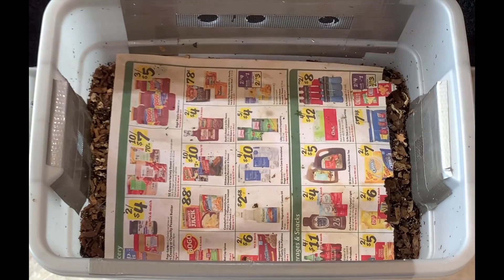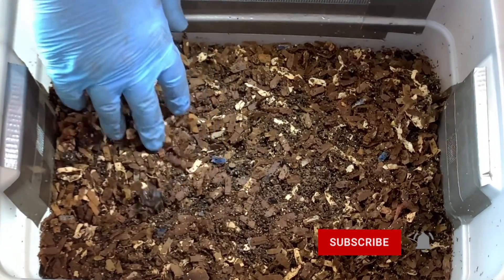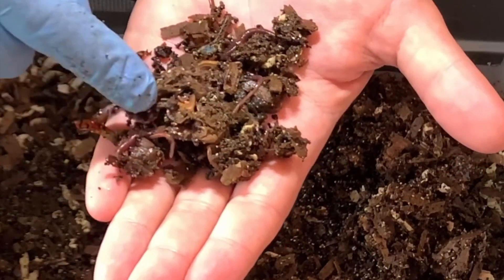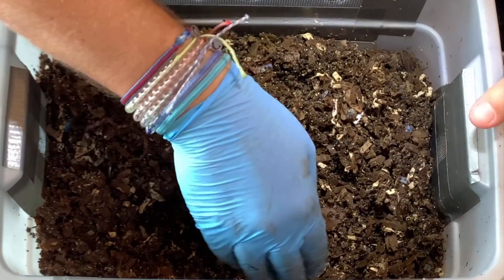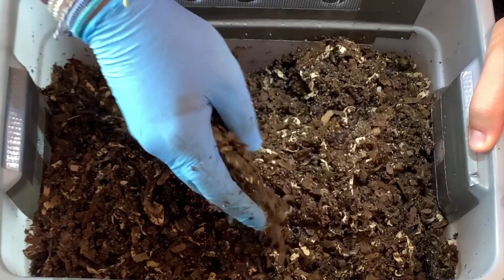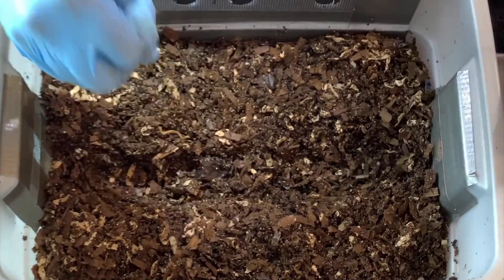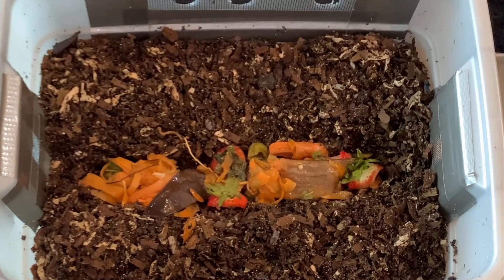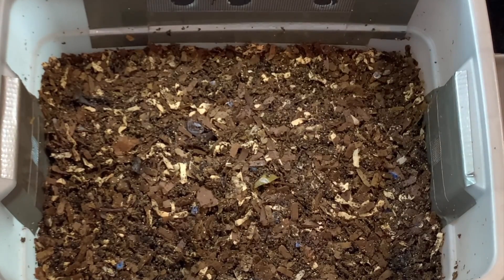Red Wiggler Population Growing Exponentially! Tiny Worm Bin Feeding #15 Vermicomposting Worm Farm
Expanding this population of 50-100 red wiggler composting worms will help me reach my goal of cheap organic fertilizer & soil amendments. This bin was started in a Vermicomposting class I attended at my local County Extension Services Office. We built the bins from scratch and they gave us each about 50-100 red wiggler composting worms.

Up until about 10 days ago I haven't been finding too many cocoons nor a lot of new worms, but today I was in for a surprise when I dug down deeper into the bin! Watch the video to see what I find and be sure to subscribe and check out this Tiny Worm Bin's previous feedings in the Tiny Worm Bin Playlist on my channel.

If you've ever thought about vermicomposting or composting with worms to make organic fertilizer and soil amendments with your kitchen scraps or food waste, this is the channel for you. I have 3 worm composing bins which you can watch from start to finished worm casting on the 3 playlists following each bin. If you haven't started yet, get started now and vermicompost with me!🪱🪱🪱

Worm Bins I use:
20 Gallon Fabric Grow Pots
3 gallon Rubbermaid Roughneck tote

Equipment I use:
12 Sheet Cross Cut Micro Shredder (I use it to shred cardboard)

Other useful equipment for worm farming:
5 stackable sifter with different sized mesh

4 Ocean bracelets I wear

00:00 | Intro peak inside
01:47 | Worm ball? Yes for a Tiny Bin
03:14 Worm & Cocoon close up watch in 4K
04:51 Useful Bin?
06:24 Feeding Zone